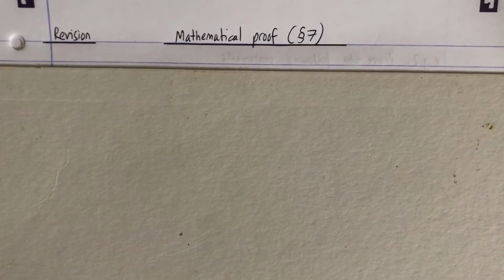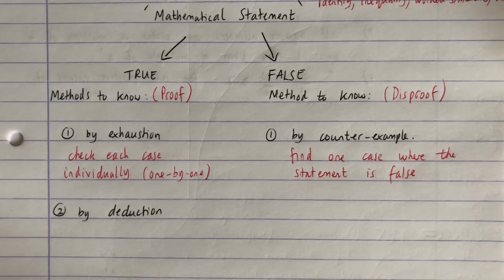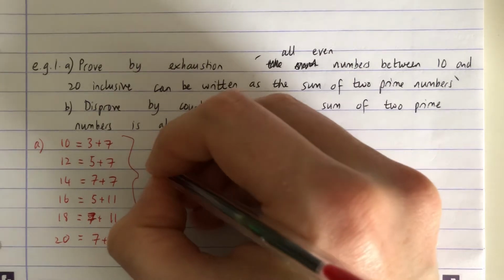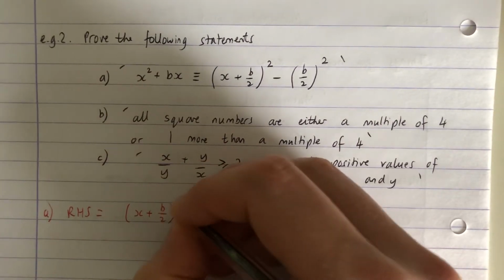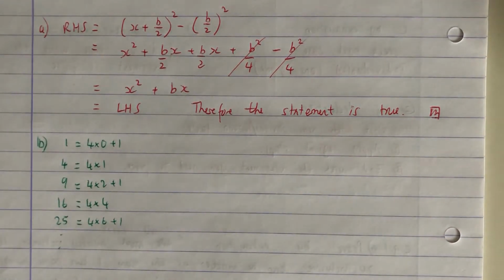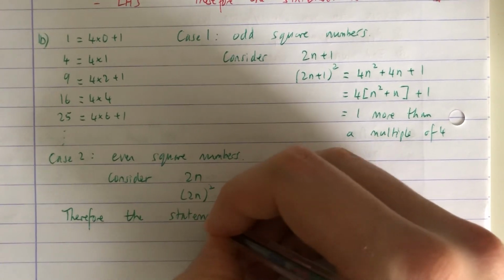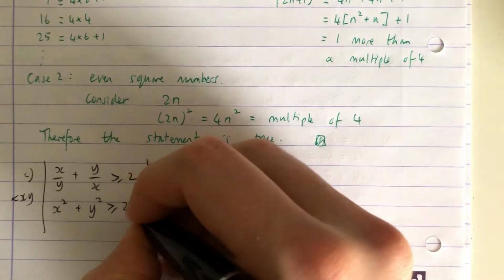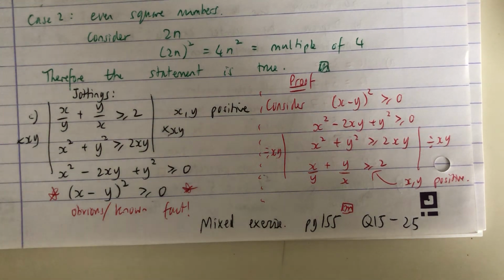Year 12W&Z: Mathematical proof revision